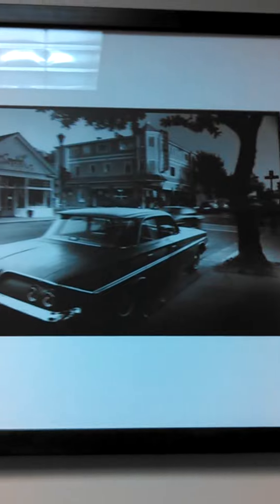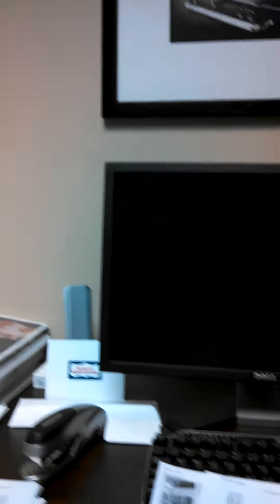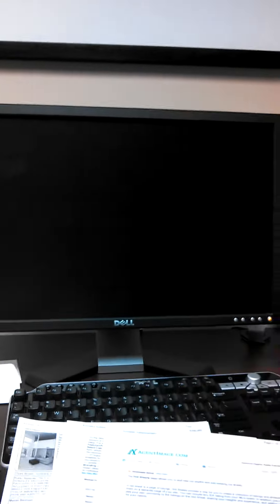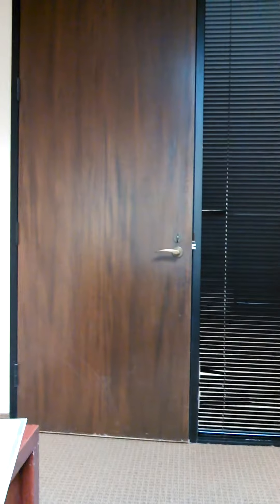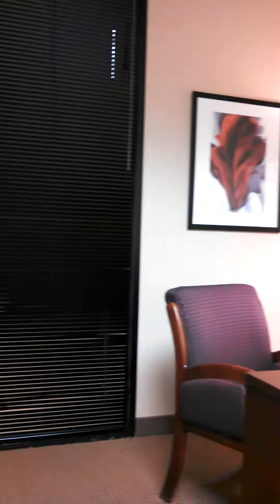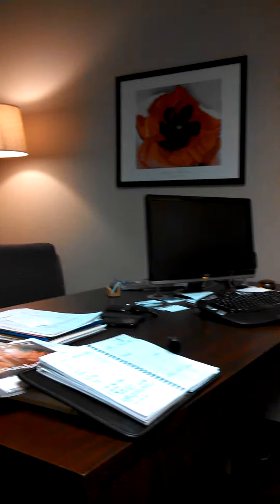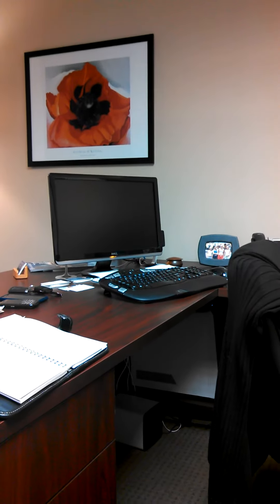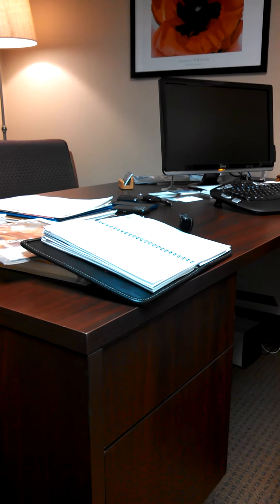The first in line of many videos to come!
At the office trying out the DROID HD camera.